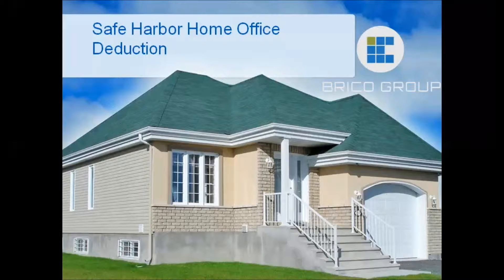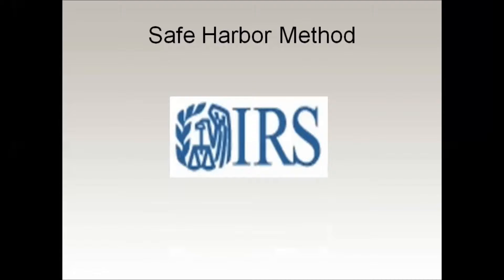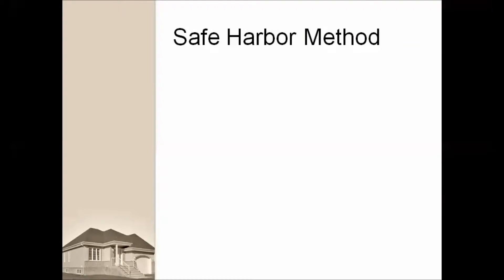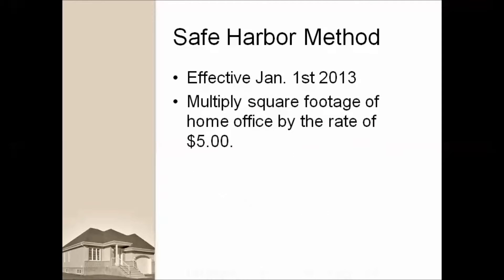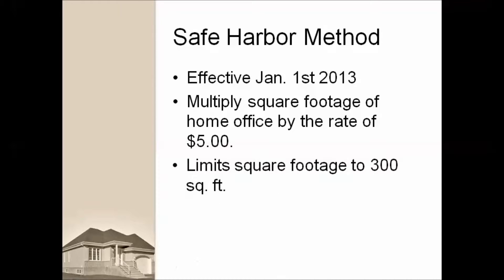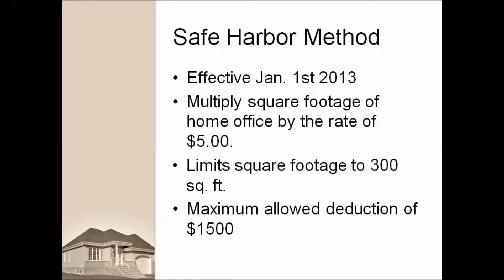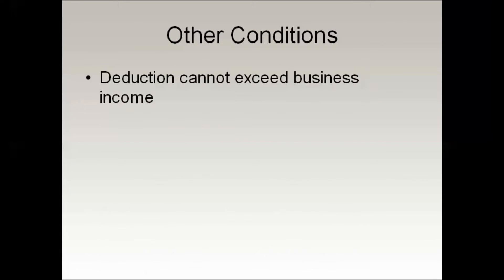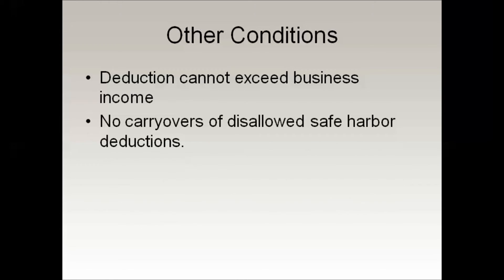Safe Harbor Home Office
Small business owners and entrepreneurs are safe taking the home office deduction due to the new IRS safe harbor provision. There are some things to know however can assist.